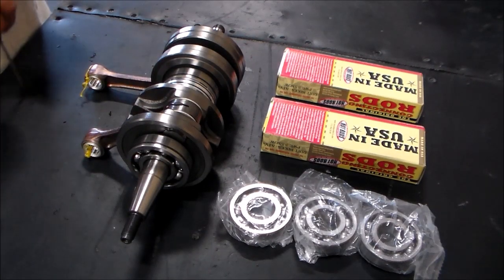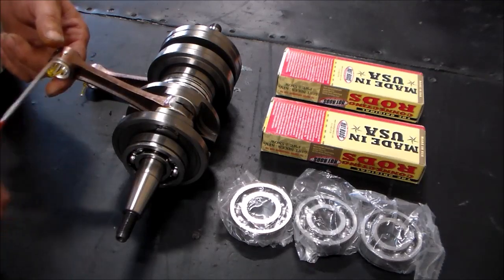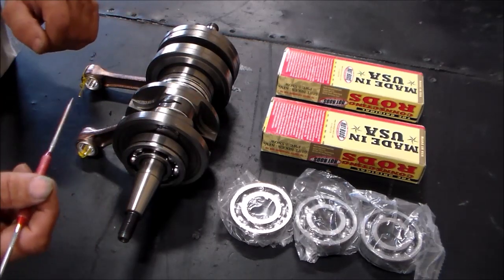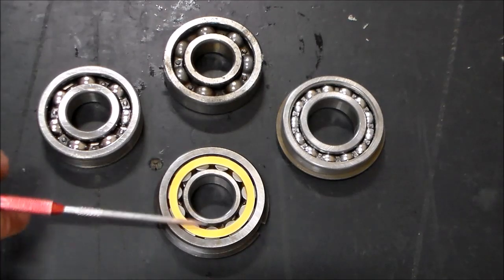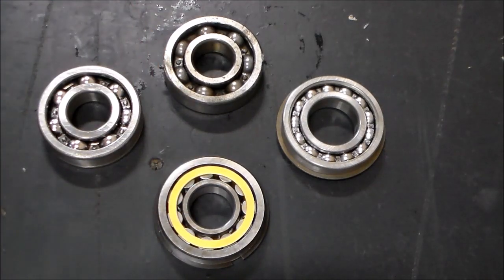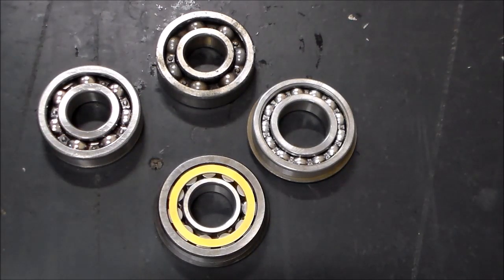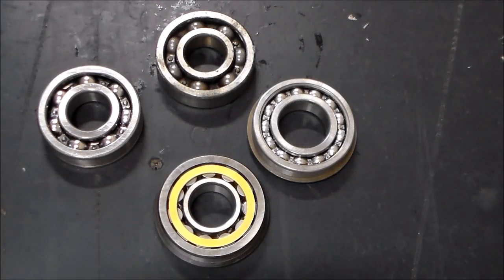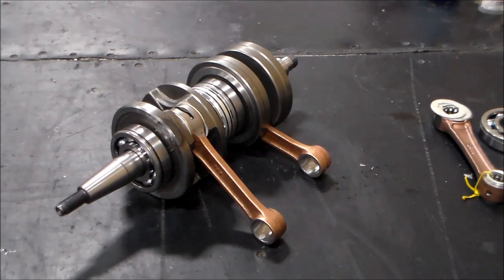Banshee Engine Disassembly Part 6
Rebuilding Of Crankshaft On A Banshee